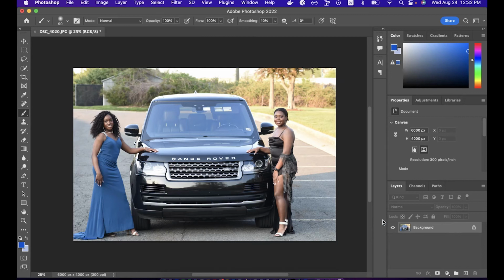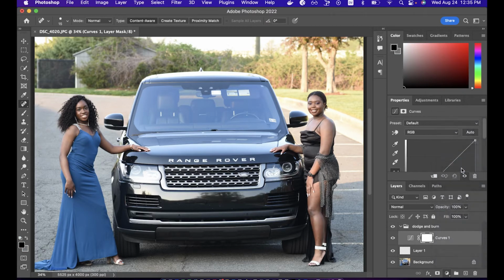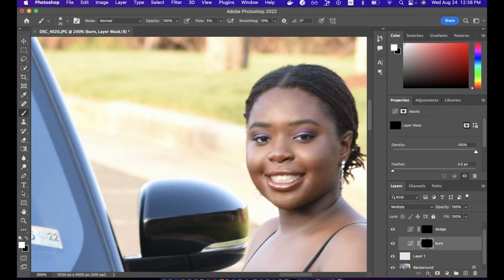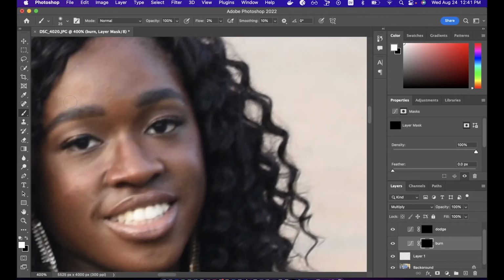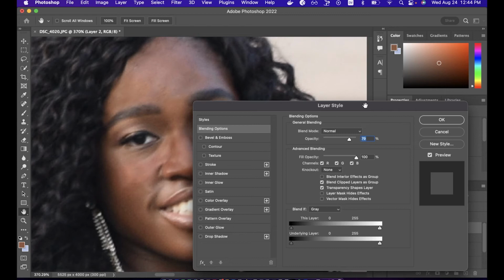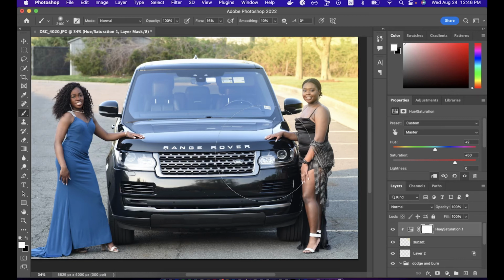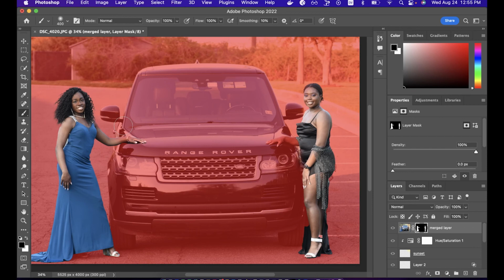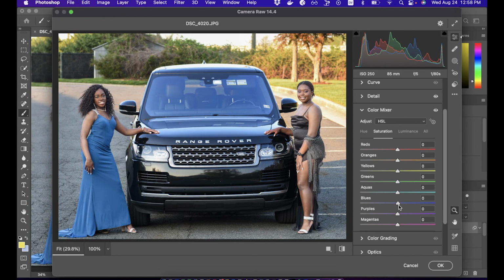Full Editing Process In Photoshop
CHAPTERS:
00:00 intro
00:25 Crop Photo (C)
01:03 Skin retouching
02:39 Dodge and Burn Action
10:29 Brush Skin
15:02 Brighten Subject
18:55 Raw Camera Filter